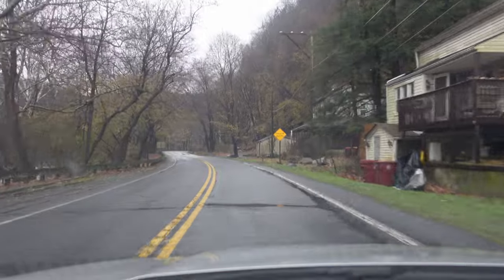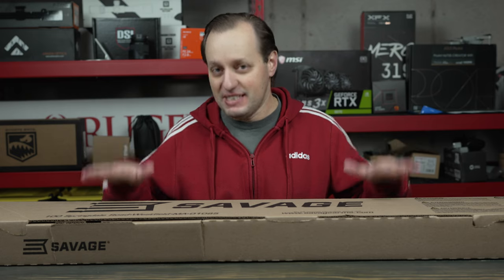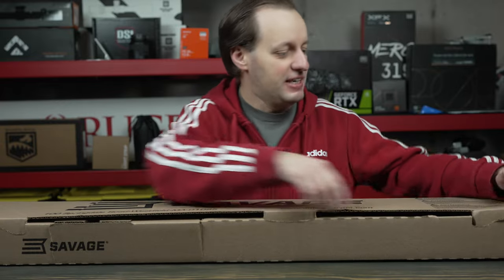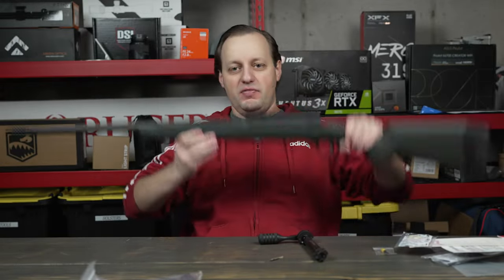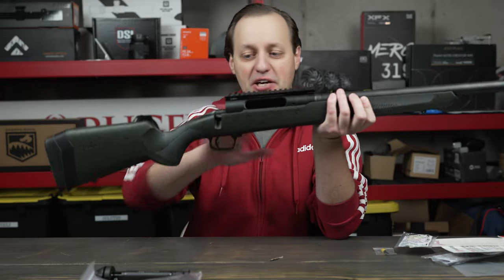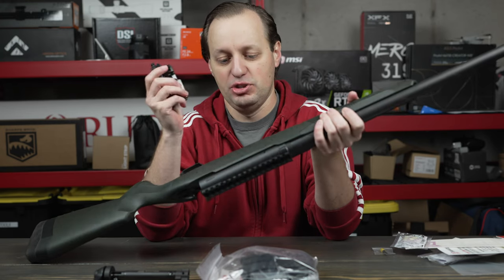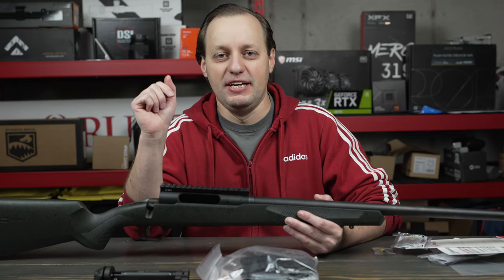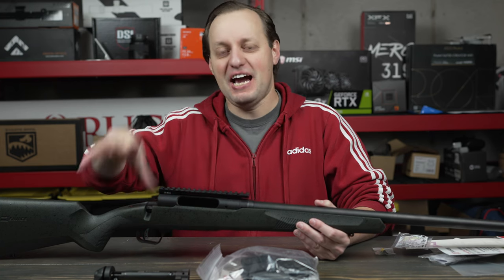Best 6mm ARC Bolt Gun Value? - Savage 110 Switchback - Unboxing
In this video we take an initial deep dive into the brand new Savage 110 Switchback in 6mm ARC!

This is one of only a handful of bolt action rifles chambered in Hornady's 6mm ARC and perhaps the best choice within Savage's 110 lineup.

In this video we pick up the rifle from Sportsman's Warehouse and take it home for an unboxing and to discuss the unique features and value of the Switchback model variants!

In this video we do an unboxing, discuss the features, and get initial impressions.

Video Timeline
0:00 - Savage 110 Switchback 6mm ARC
5:00 - Unboxing
8:00 - Why the "Switchback"
12:00 - Why 6mm ARC
14:30 - Expectations